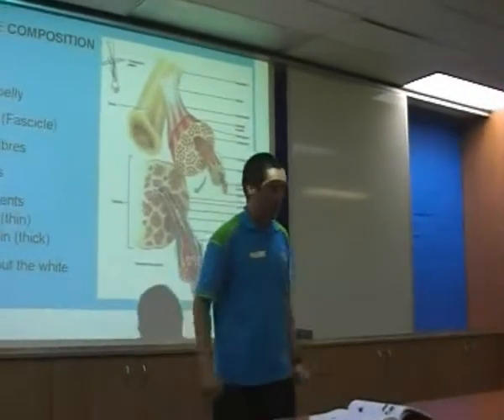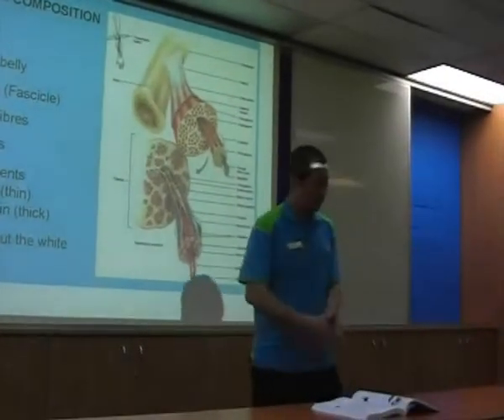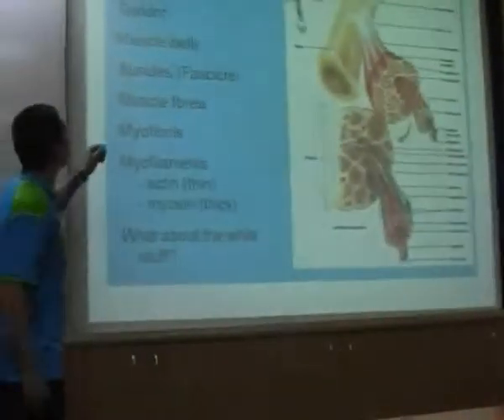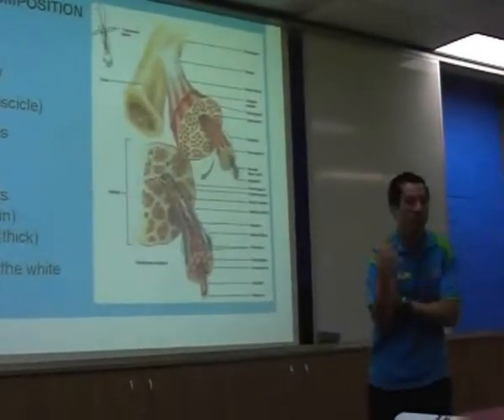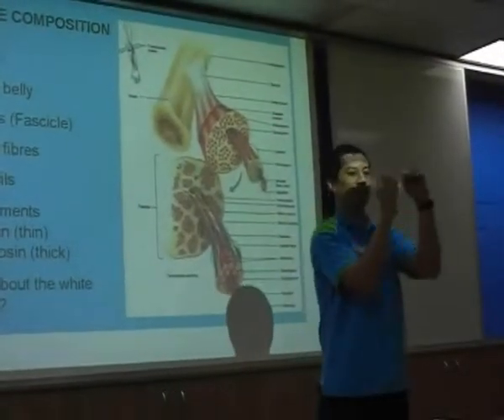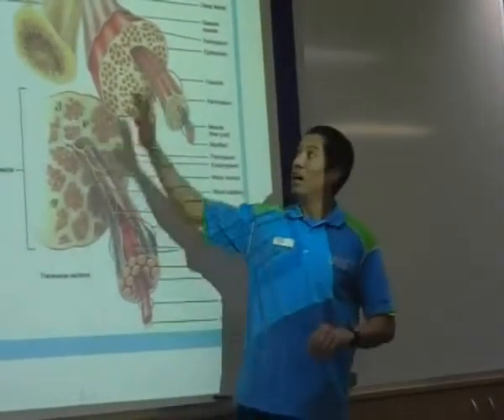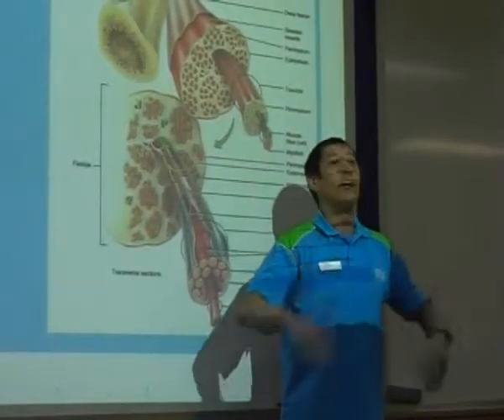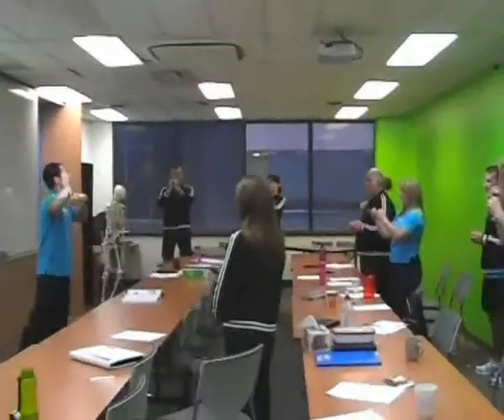Composition of Muscle ALT with The Asian Sensation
Fitness Coach Daryl a.k.a. The Asian Sensation, takes us through an ALT on the composition of muscle